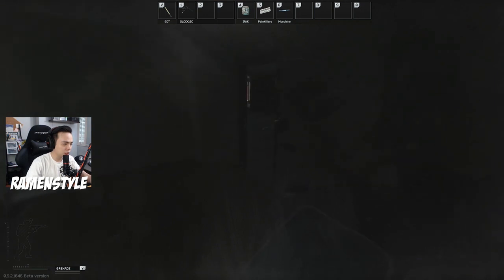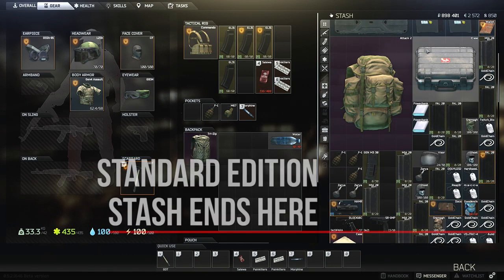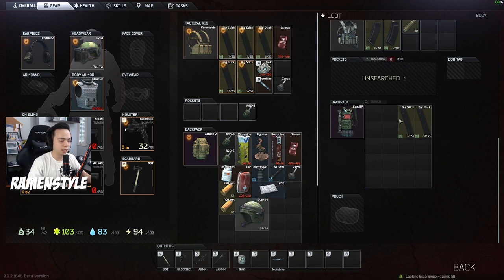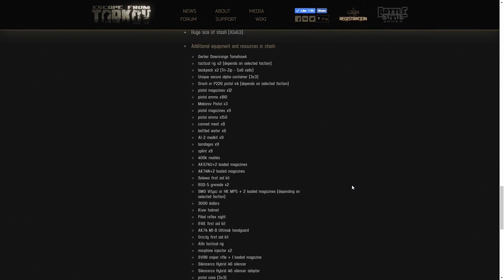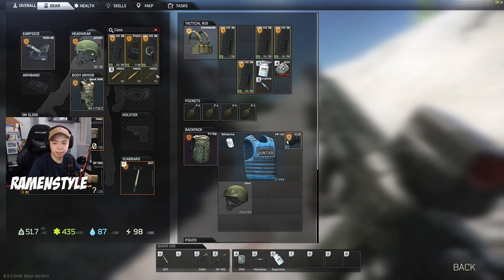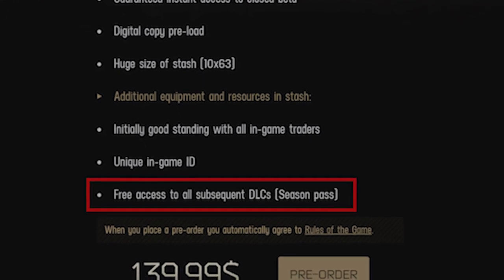Is Edge Of Darkness Worth It?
This is probably one of the most common questions that people ask me on my livestreams, "IS EDGE OF DARKNESS WORTH IT?"

I played the whole of patch 0.8 in Standard Edition and eventually upgraded to Edge Of Darkness in patch 0.9. Another reason for upgrading to EOD (which I chose to leave out to keep this video short) is the Gamma Container vs the Alpha Container. Standard Edition users have the Alpha Container which is a secure 2x2 container vs the Gamma which is a 3x3 secure container. You can also unlock the Epsilon Container which is unlocked through a quest down the road which you can own with any edition of the game. The Epsilon Container is a 2x3 secure container.

Here's a quick video with my thoughts if Edge Of Darkenss is worth it.